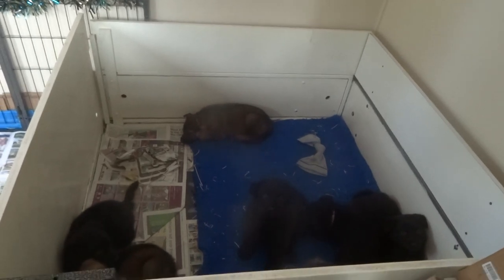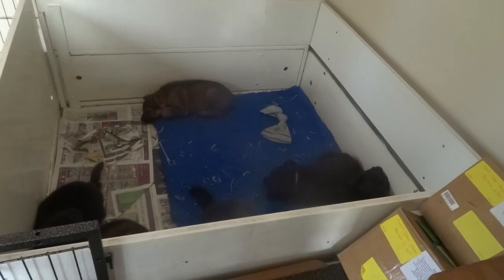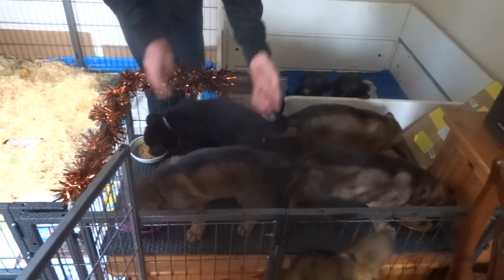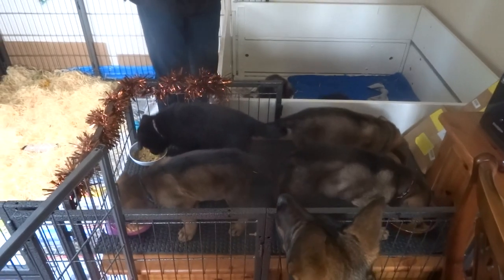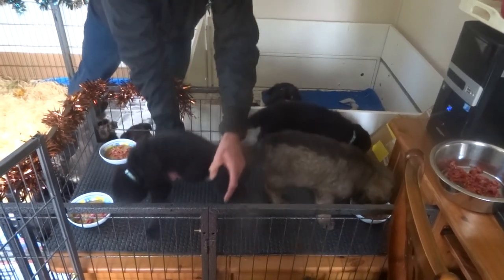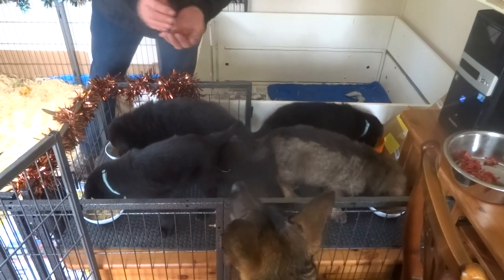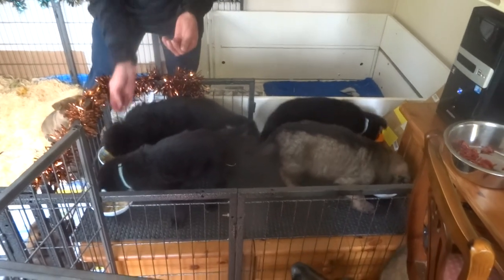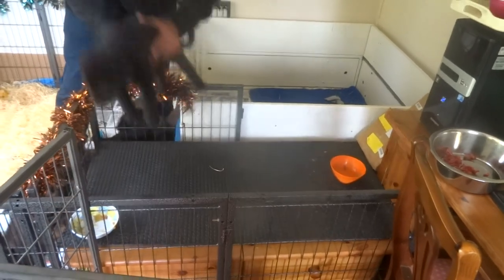2 Pups having lunch - B litter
Lots of yapping and howling as B litter prepare to be fed. Devon & Cornwall Police Dog Unit.

For more information about the dog unit and the previous A litter see their blog